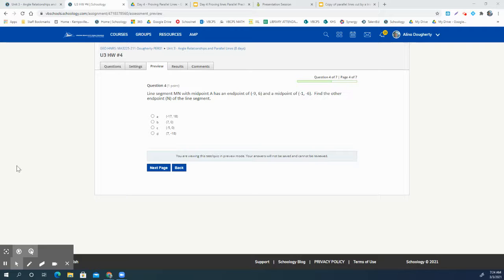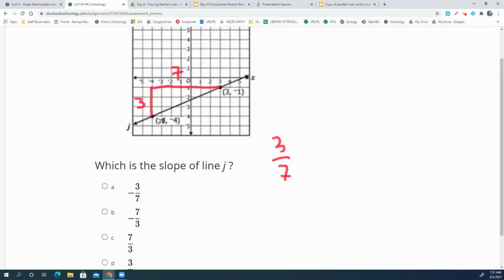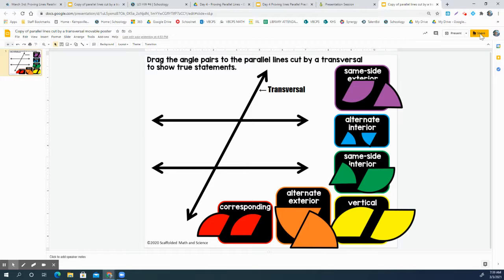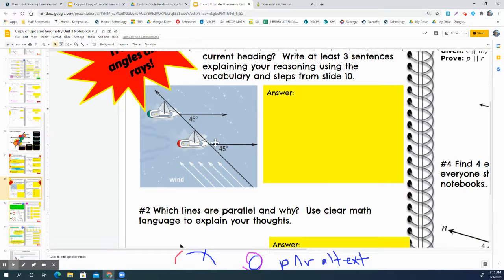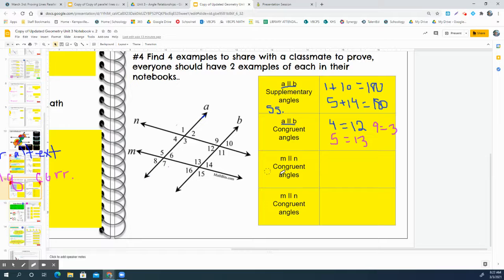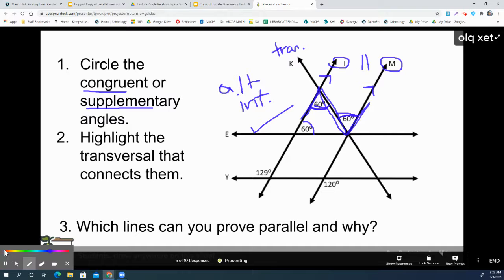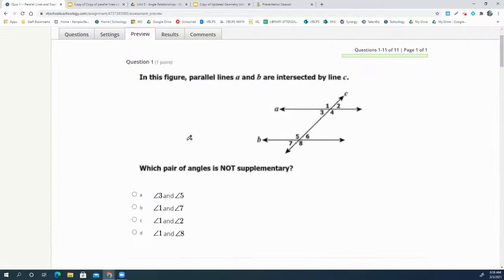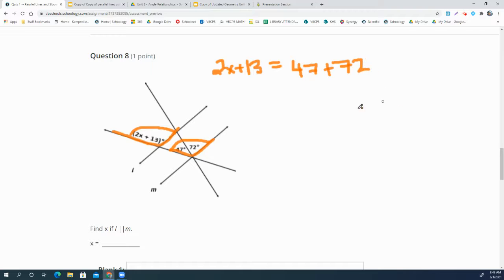Parallel Lines and Angle Relationships: Mar 3, 2021 8:45 AM